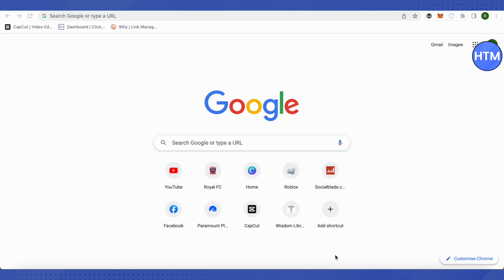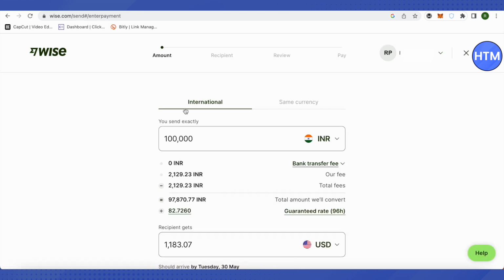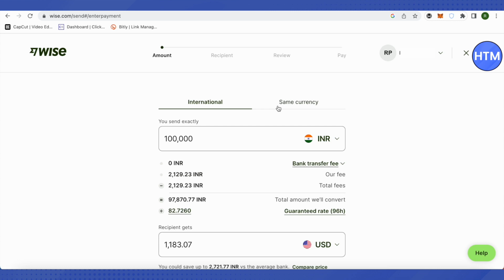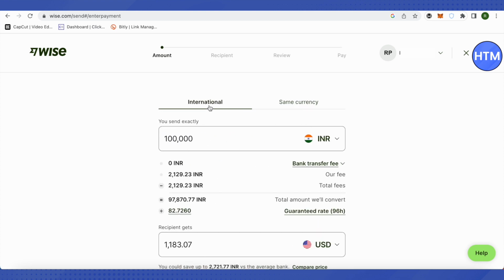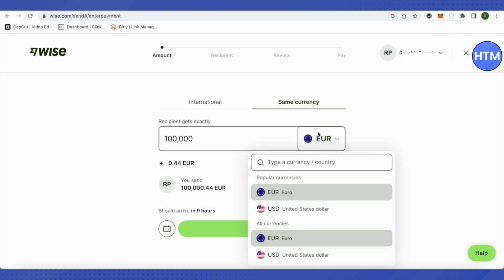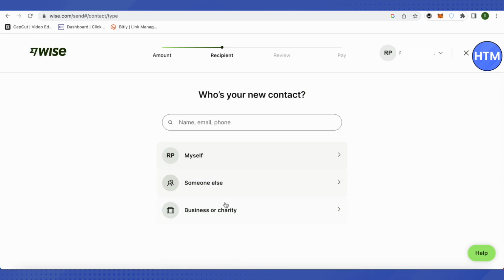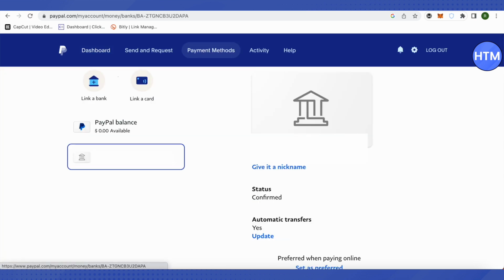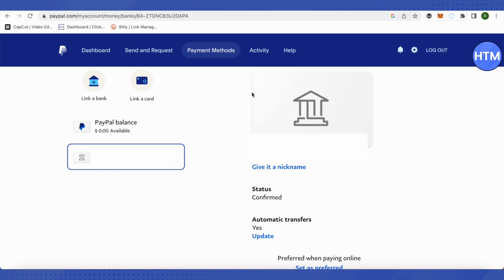How To Safely Send Money From Wise To PayPal - EASY Tutorial